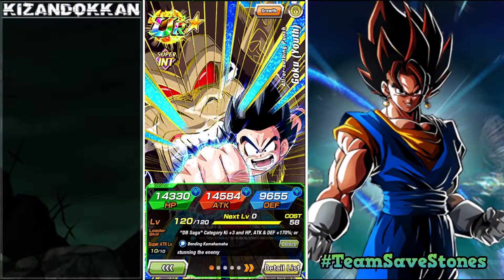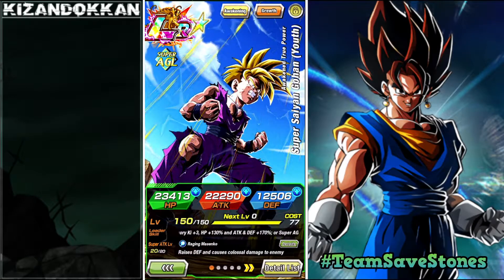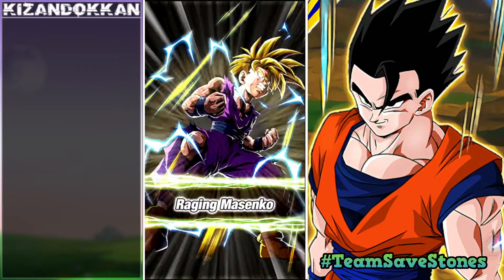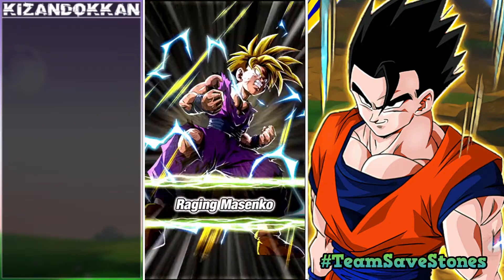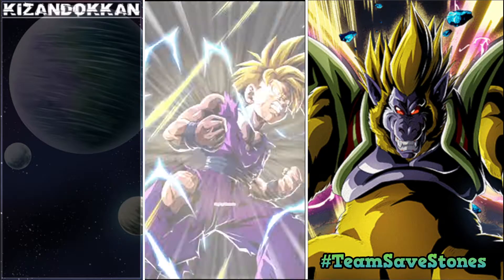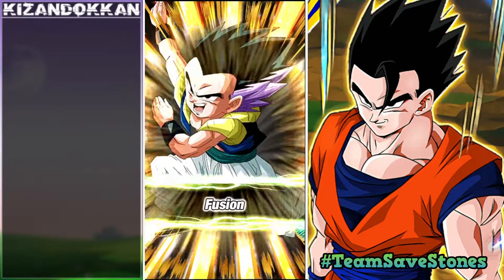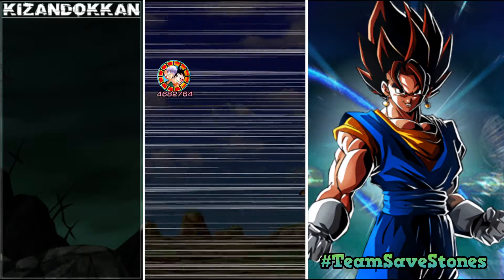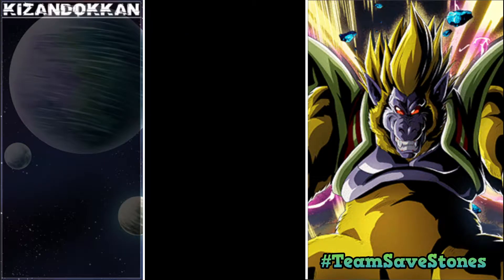REWINDING TO DB SAGA WITH A YOUTH TWIST 🔴 WHAT A TEAM! (DBZ: Dokkan Battle)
This episode was cutting it close on the finish!

Wanna see me live on dokkan? and come say hi!

Certain showcase or something you wanna see or just want to support your boy? and thanks if you check it out!

Video title: REWINDING TO DB SAGA WITH A YOUTH TWIST 🔴 WHAT A TEAM! (DBZ: Dokkan Battle)